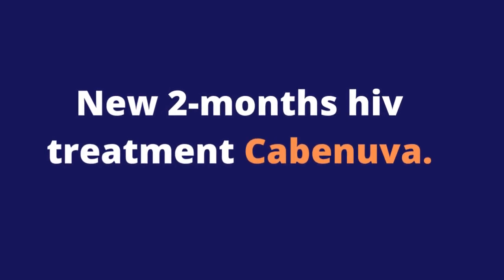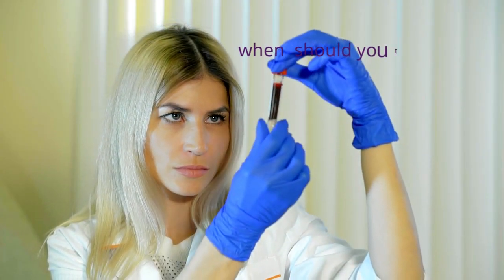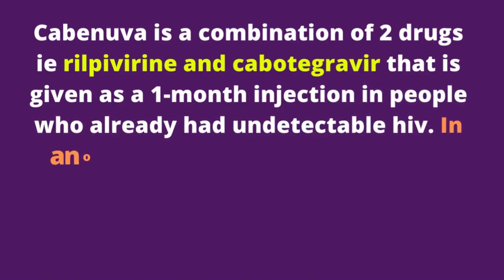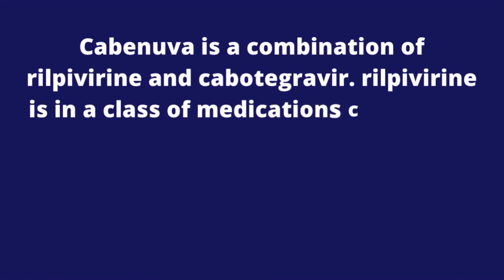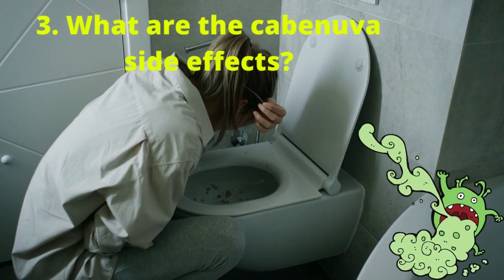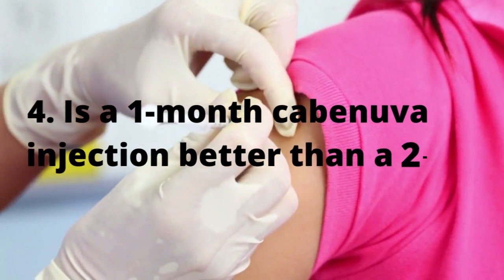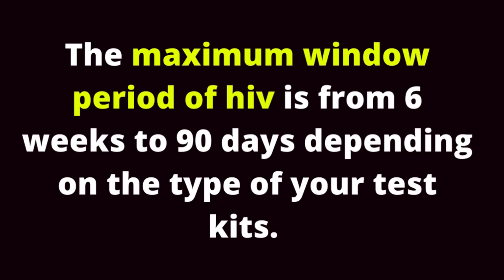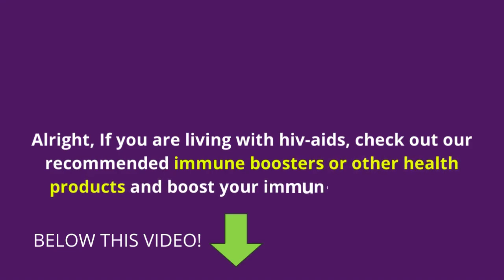New 2 months HIV treatment Cabenuva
In the latest on hiv treatment, we have New 2-months hiv treatment Cabenuva. This hiv medicine can be given once in 8 weeks. In this video, you will also learn more about: What is cabenuva injection for hiv-aids? How cabenuva works in hiv infection? What are the cabenuva side effects?  and Is a 1-month cabenuva injection better than a 2-months medicine?

1. Looking for a healthy PRODUCT to boost your Immune System? No worries! Q Shield Immune Booster+ has got you covered. The best way to avoid getting sick is by boosting your immune system.

2. Satisfy your partner in bed. HIV is related to stress and anxiety and generally poor quality of life in some people. Lots of our patients have reported low S=X power in bed. Some have lost their s=x mood and do not enjoy lovemaking anymore. Do not lose hope, just try this supplement and enjoy your steamy sessions again:

3. Stop hiv from developing into AIDS. HIV could quickly develop into AIDS the final stage of hiv infection. People with AIDS can only live for a maximum of 3 years only unless they are on hiv treatment. But, you can stop hiv from progressing to AIDS, and prolong your life for more additional years. Also, stop HIV-related fast aging problems. Use these supplements and be happy again.

4. Cure your AIDS-SKIN: Do not allow your skin to be damaged or ruined by HIV-AIDS related infections. Stop your body and skin from appearing very aged due to hiv.

TOP VIDEOS.

# hiv_treatment